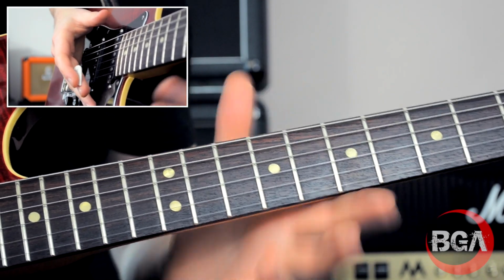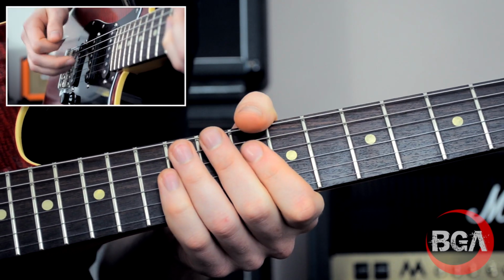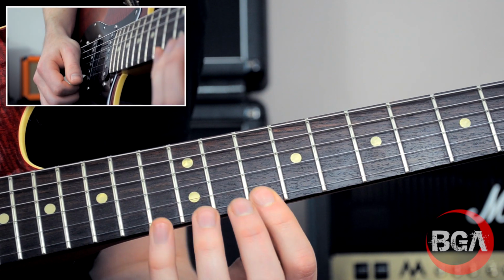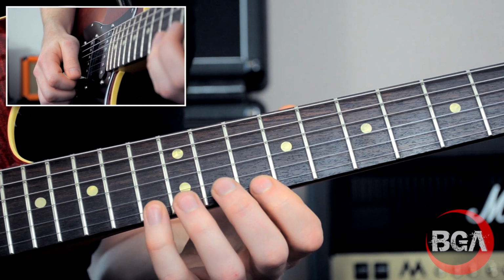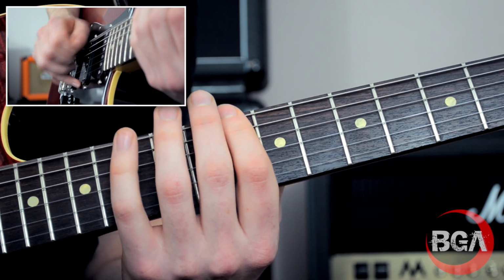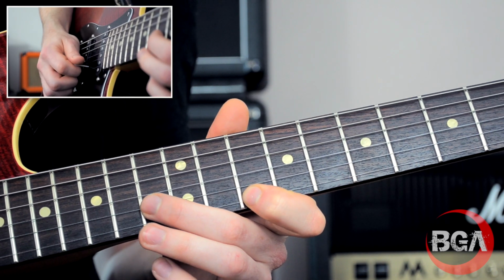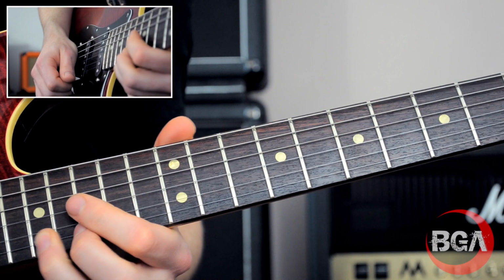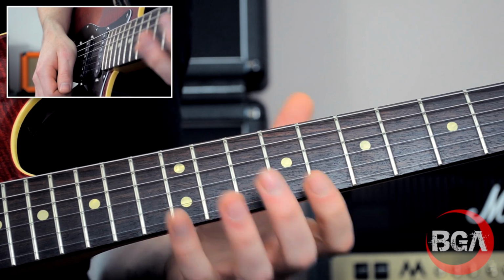Learning to Play Legato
In this lesson I will take you through the extremely common legato technique. This is simply the process of using hammer ons and pull offs to create a smooth sound. I will be showing you an exercise as well as a famous Clapton guitar riff to get you started with the technique. Good luck :)